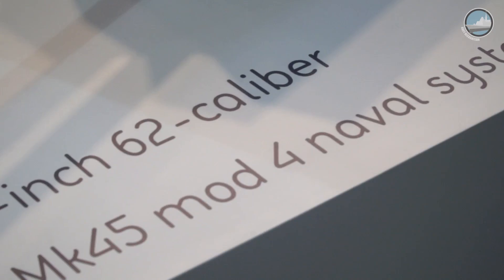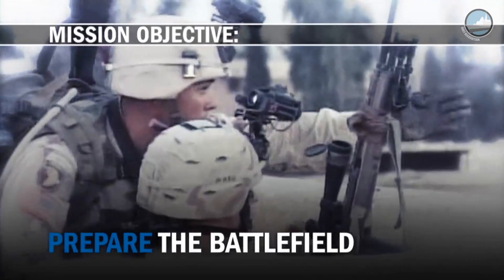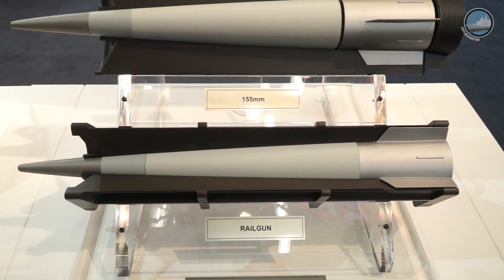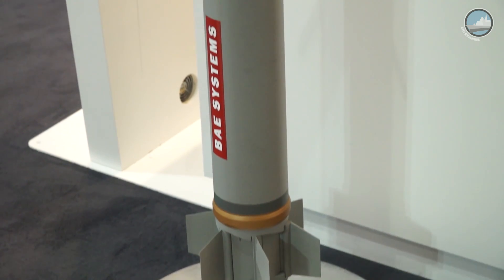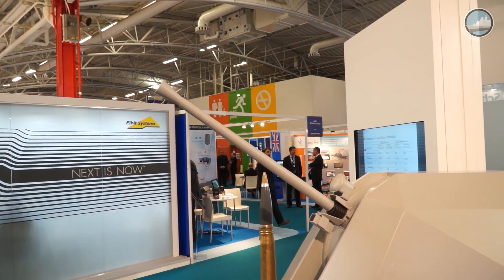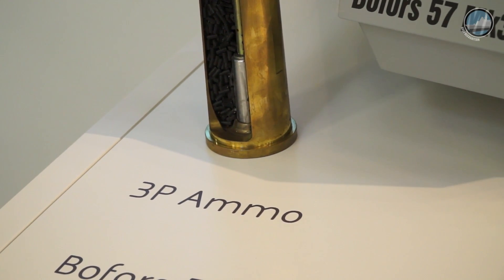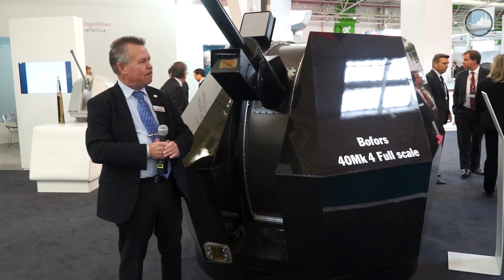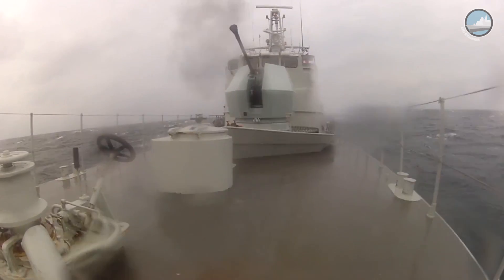BAE Systems Naval Guns at Euronaval 2016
Overview of the naval gun systems on BAE Systems booth at Euronaval 2016:
- Mk 45 5 Inch (127mm)
- HVP & SGP
- 57 Mk3
- 40 Mk4